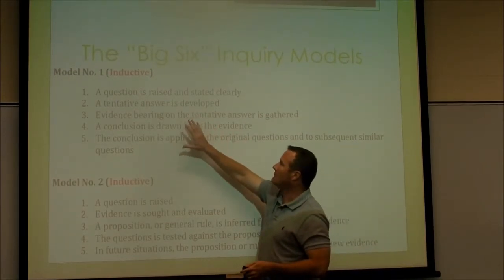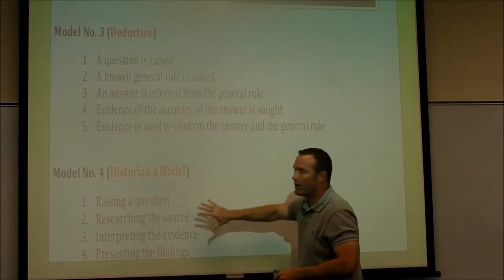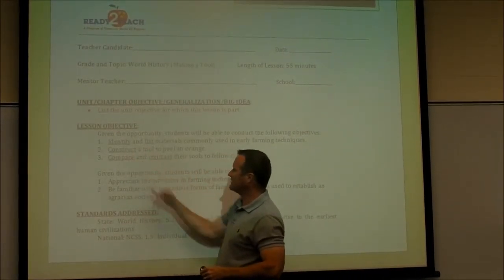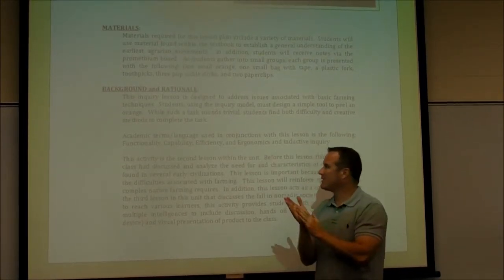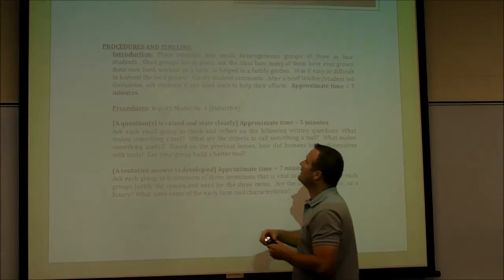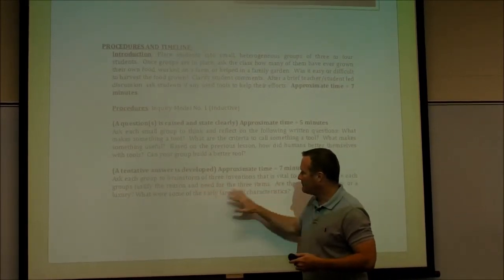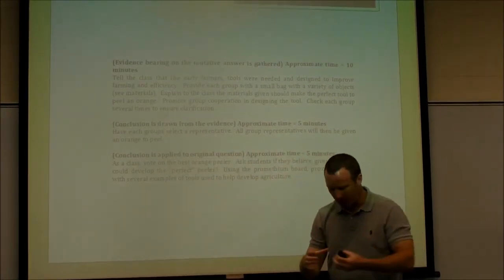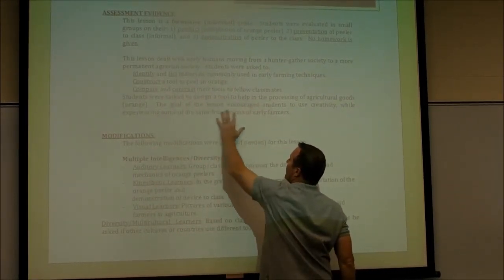Inquiry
This is a quick video on the basic principles of the Inquiry technique.